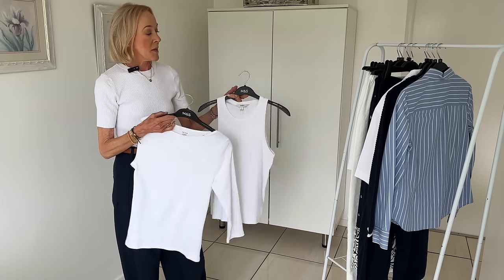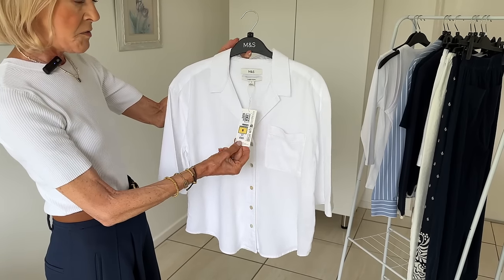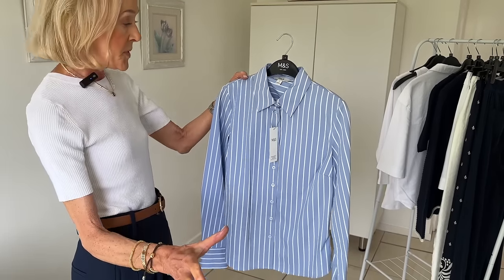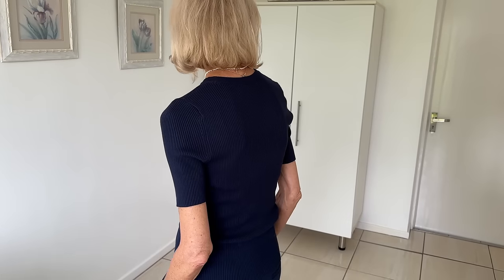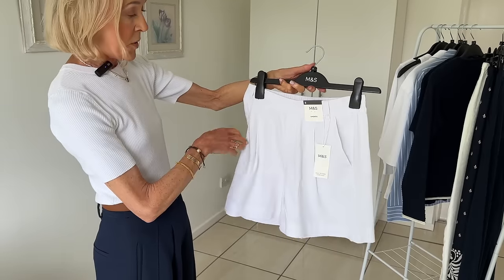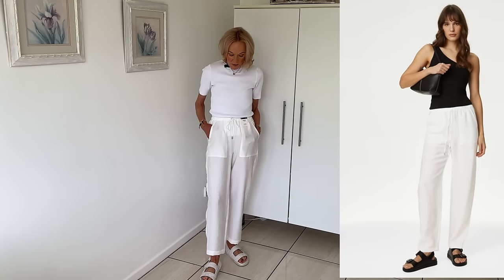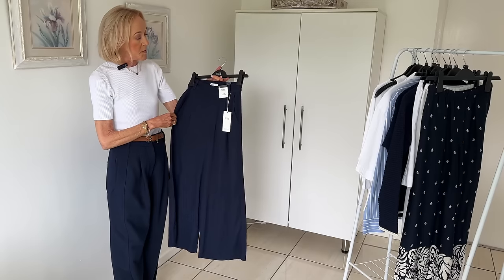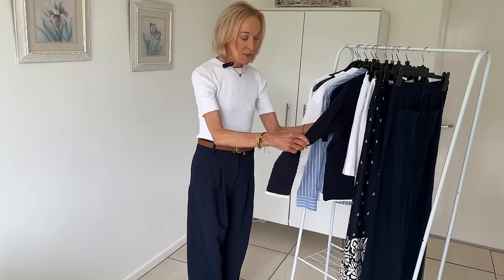Capsule Resort Wear Edit From M&S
Hello my lovely viewers, Yvonne here from Style it Forward.  It's that time of the year where we are starting to think about holidays, whether that be a short break or longer, so what I wanted to do, was to put together a small curated edit, where each piece could be used in a variety of combinations and outfits, giving you maximum wearability.  I have 10 lovely spring/summer pieces from Marks and Spencer, to share with you, which can be combined to make a variety of amazing outfits for daytime and evening wear.  I hope you enjoy the video.  Please let me know.

LINKS TO ITEMS SHOWN:
Linen Rich Shorts: Linen Rich Shorts | M&S Collection | M&S (marksandspencer.com)

Printed Navy Cropped Trousers: Printed Wide Leg Cropped Trousers | M&S Collection | M&S (marksandspencer.com)

Cotton Top: Pure Cotton Slim Fit Top | M&S Collection | M&S (marksandspencer.com)

White Ankle Grazer Trousers: Lyocell™ Rich Tapered Ankle Grazer Trousers | M&S Collection | M&S (marksandspencer.com)

Racer Back Vest: Cotton Rich Ribbed Slim Fit Racer Back Vest | M&S Collection | M&S (marksandspencer.com)

Wide Leg Cropped Trousers: Linen Rich Wide Leg Cropped Trousers | M&S Collection | M&S (marksandspencer.com)

Navy Cotton Sweater: Cotton Rich Textured Crew Neck Tipped Jumper | M&S Collection | M&S (marksandspencer.com)

Navy Crew Neck Top: Ribbed Crew Neck Knitted Top | M&S Collection | M&S (marksandspencer.com)

Blue Striped Shirt: Cotton Rich Striped Fitted Shirt | M&S Collection | M&S (marksandspencer.com)

White Shirt: Linen Rich Collared Relaxed Shirt | M&S Collection | M&S (marksandspencer.com)

ADDITIONAL ITEMS
White Trainers (similar): Leather Lace Up Chunky Trainers | M&S Collection | M&S (marksandspencer.com)

Sandals (similar): Patent Buckle Flatform Sandal | M&S Collection | M&S (marksandspencer.com)

Strappy Sandals (similar): Wide Fit Strappy Block Heel Sandals | M&S Collection | M&S (marksandspencer.com)

 Or: Leather Buckle Strappy Block Heel Sandals | M&S Collection | M&S (marksandspencer.com)

Tan Tote (similar): Faux Leather Tote Bag | M&S Collection | M&S (marksandspencer.com)

Black Phone bag (similar): Leather Phone Bag | M&S Collection | M&S (marksandspencer.com)

I’m wearing:
Navy Trousers: CARROT FIT TROUSERS WITH BELT - Black | ZARA United Kingdom

White knit: Ribbed Crew Neck Knitted Top | M&S Collection | M&S (marksandspencer.com)

Tan Belt (similar): Leather Weave Jean Belt | M&S Collection | M&S (marksandspencer.com)

Tan Sandals: Hush Puppies Women's Georgia Heeled Sandal, Tan, 6 UK: Amazon.co.uk: Fashion